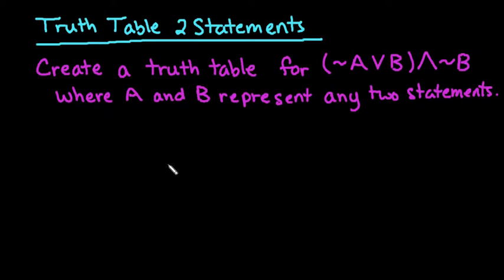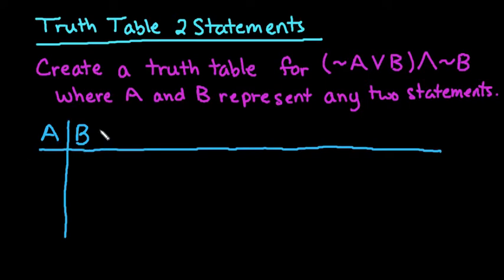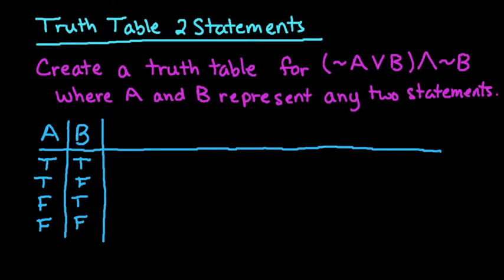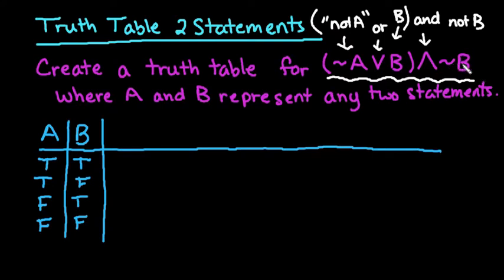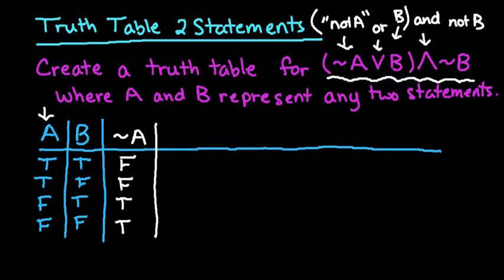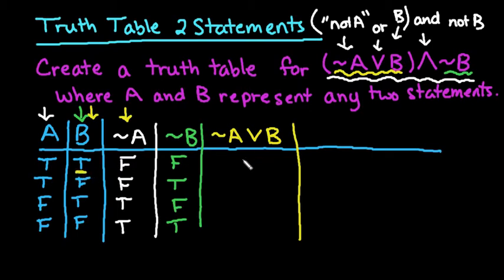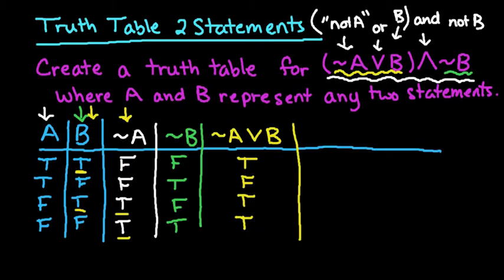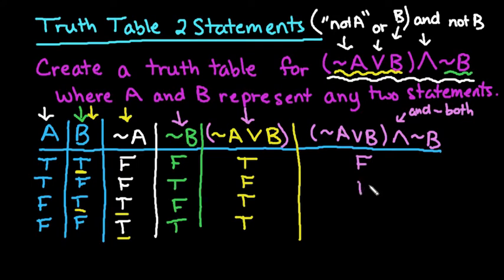Create a Truth Table Given Two Statements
This video shows an example of how to create a truth table for a complex statement.  This example involves a complex statement with the complement (not), conjunction (and), and disjunction (or).